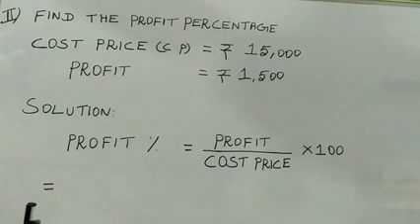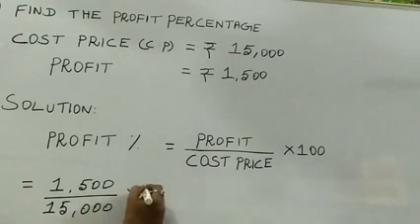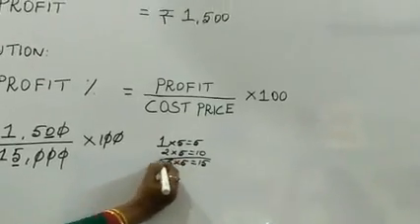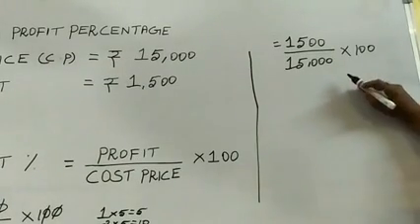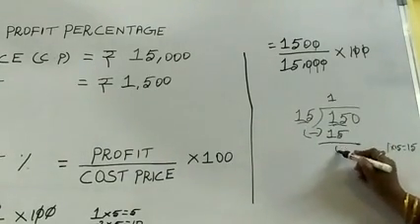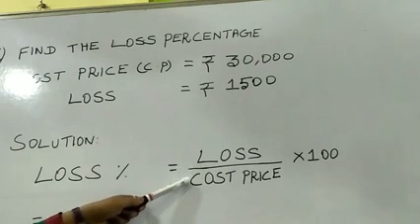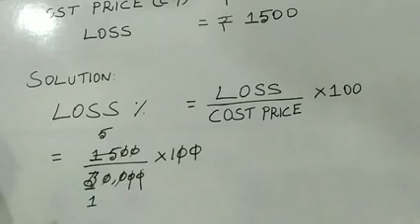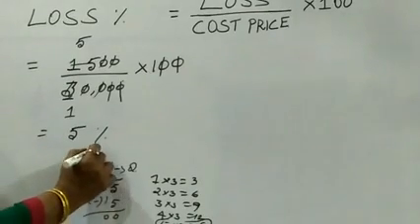Profit & Loss Percentage - The fish tale